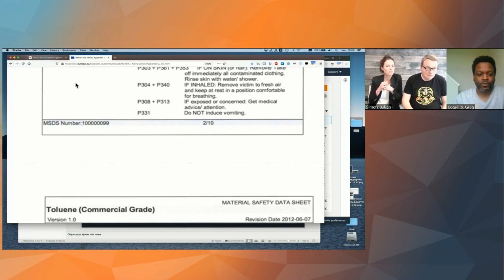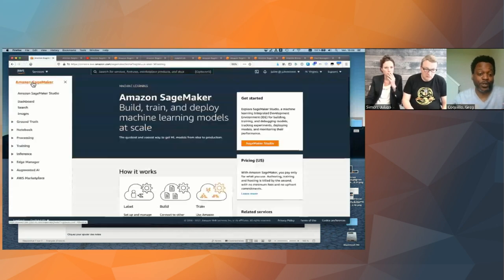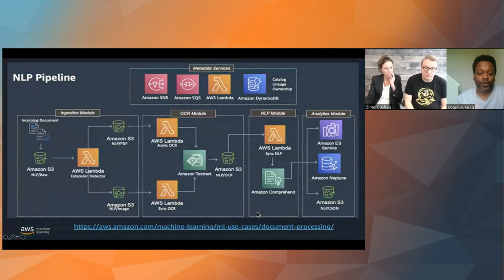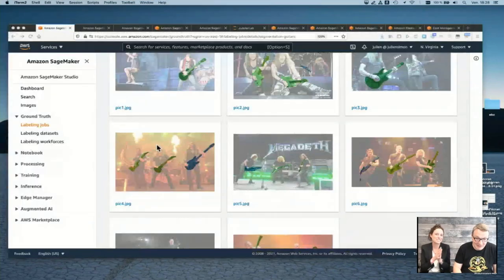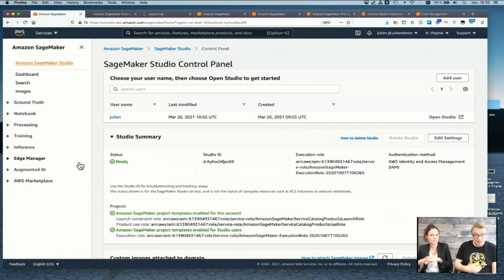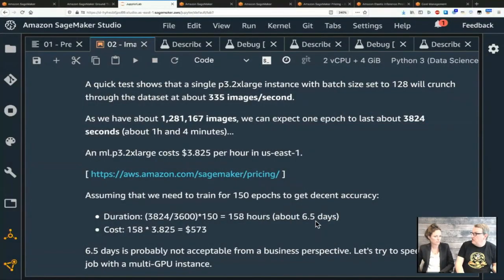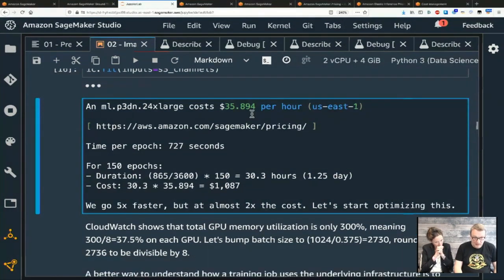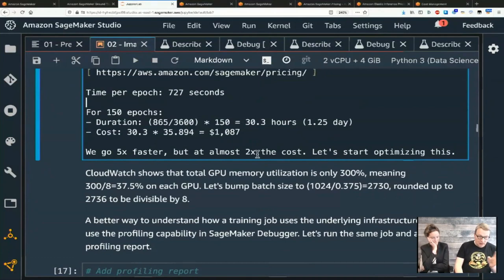SageMaker Fridays Season 3, Episode 6 - Cost optimization with Machine Learning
Broadcasted live on 30/04/2021.

In the first section, we’ll have a chat with our special guest Greg Coquillo, a Technology Risk Manager working for Amazon. We’ll walk through an automation project that he’s currently working on for a B2B customer operating in chemicals. In order to build material safety data sheets, the project automatically extracts image and text data from over 100,000 documents a month, using AI services like Amazon Textract, Amazon Comprehend and Amazon Translate. We’ll discuss the key phases of the project, its benefits, and best practices learned along the way.

In the second section, we’ll dive into a large-scale computer vision workload running on SageMaker, and from image labeling to training to predicting, we’ll pull out all the stops to optimize cost. Along the way, you’ll learn about labeling with SageMaker Ground Truth, right-sizing your training infrastructure, training with Managed Spot Training and Pipe Mode, deploying with Elastic Inference, and more. Get ready to save money!

*** Blog posts